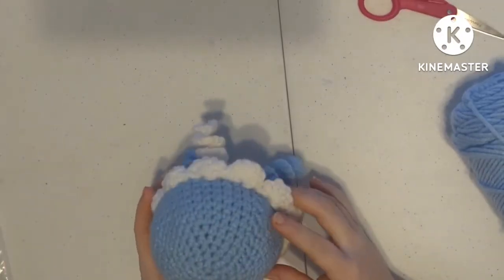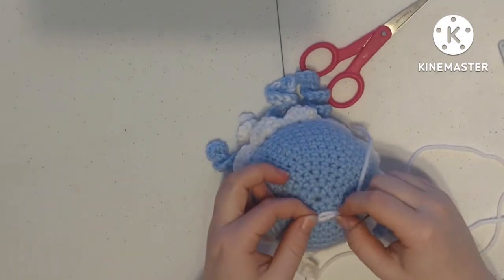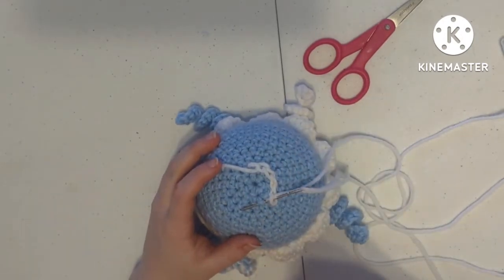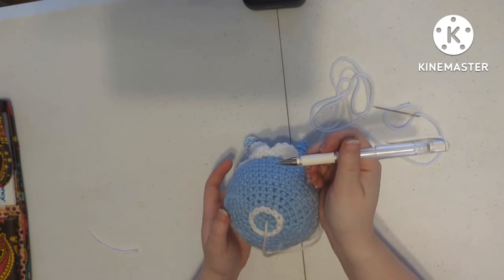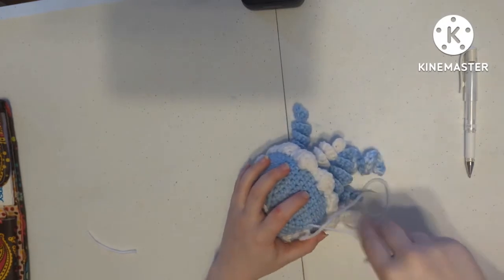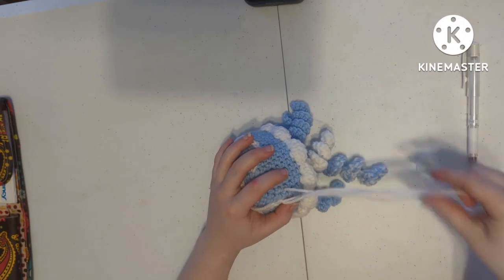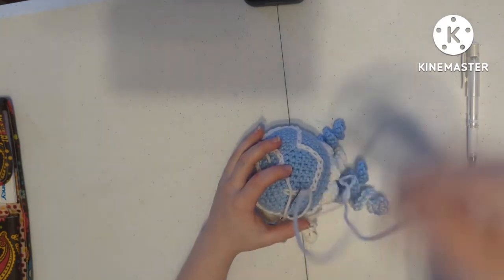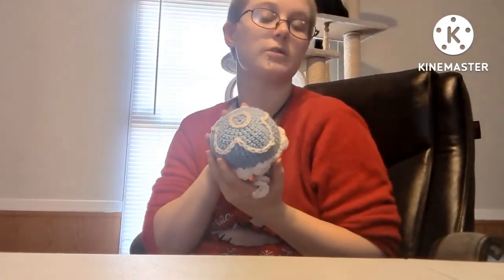How to Chain Embroider the Top of a Jellyfish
This video is mostly a tutorial on how to embroider the top of my jellyfish pattern. The pattern will be for sell on my Etsy page soon and the description will be updated with the link once it is available.